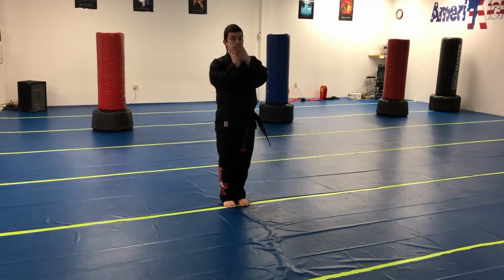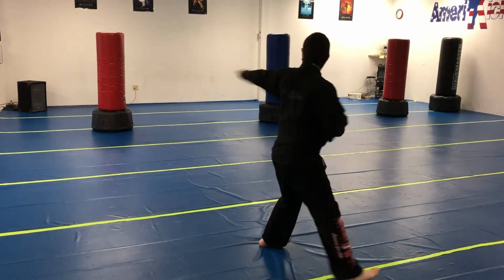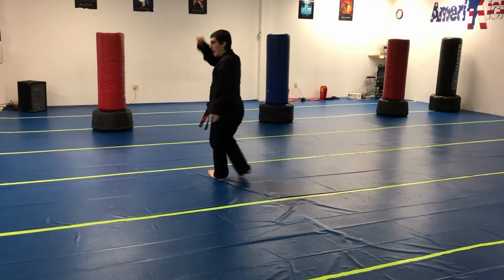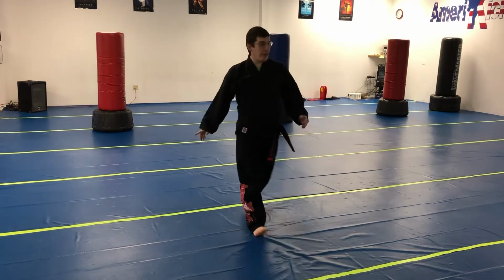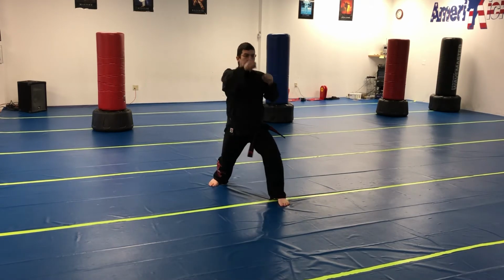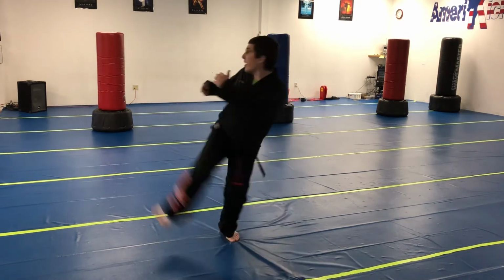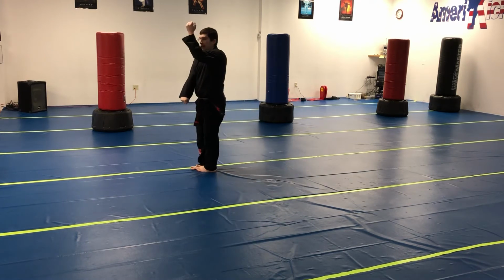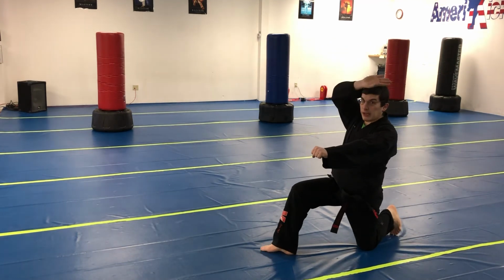Amerikick 6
Sensei Steve demonstrates Amerikick 6